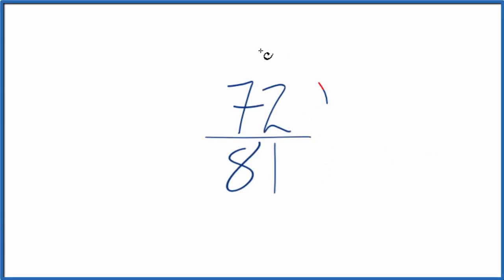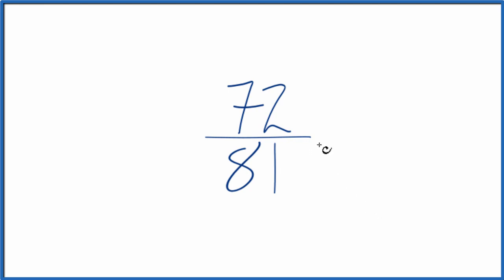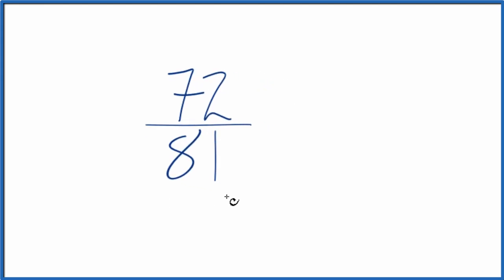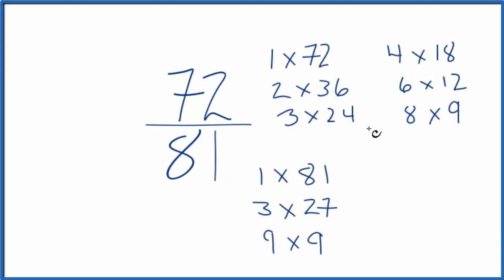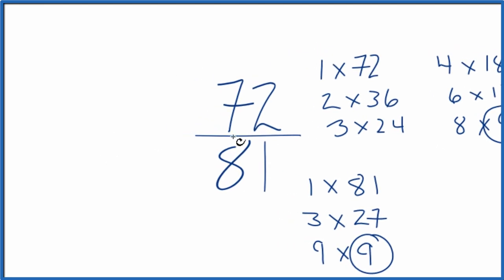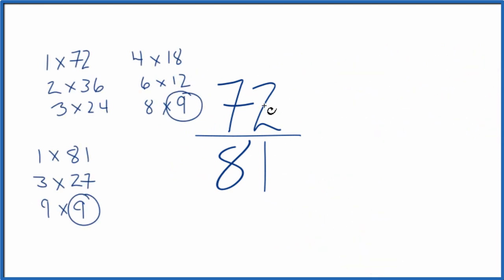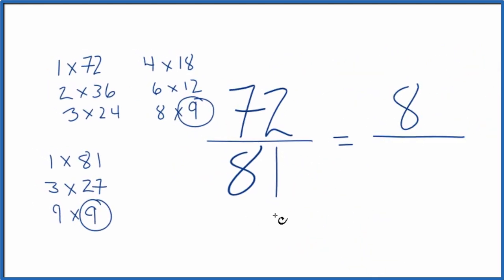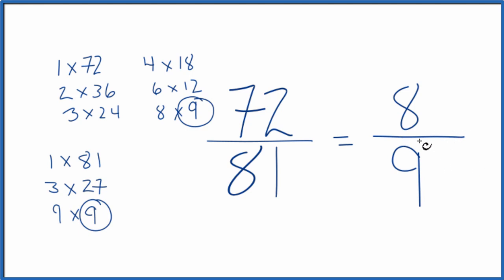How to Simplify the Fraction 72/81